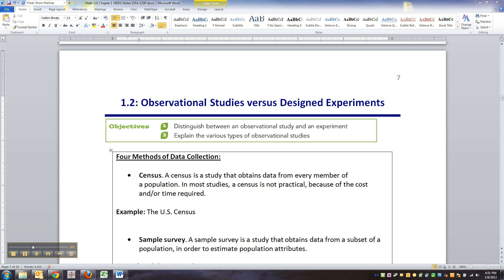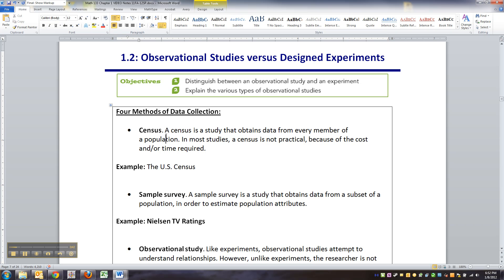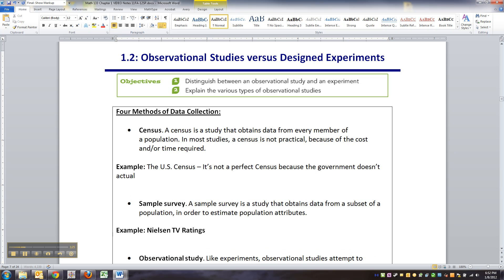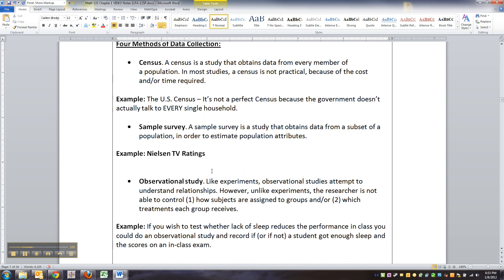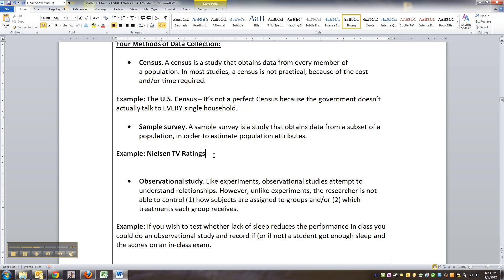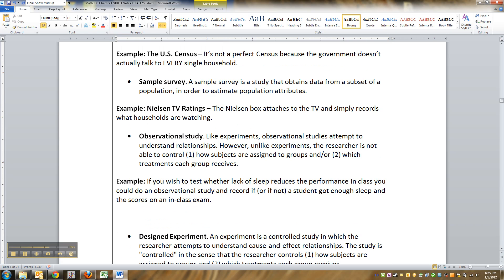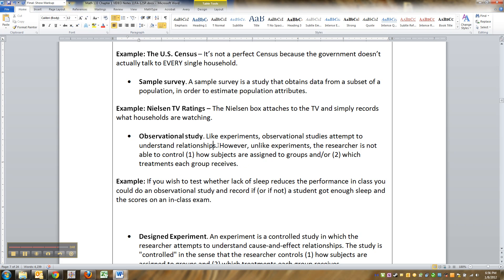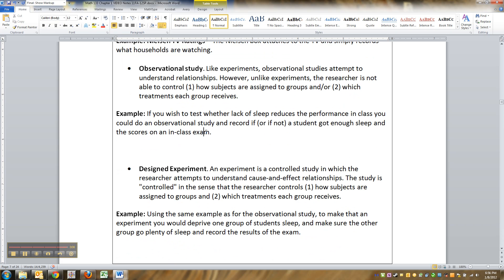1.2 Lecture - Part 1 of 4 - Math 133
Covers: census, survey sample, observational study (1.2 Notes, page 7)